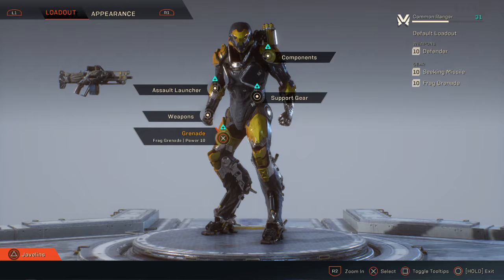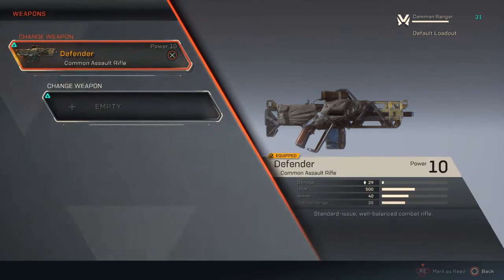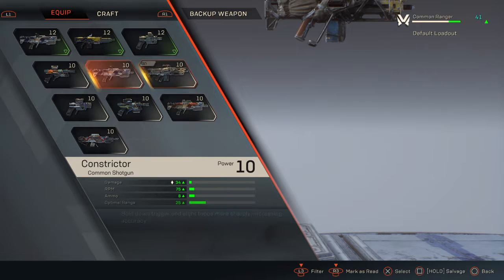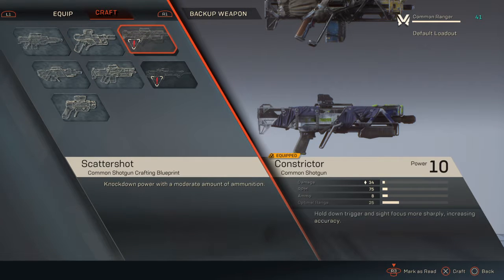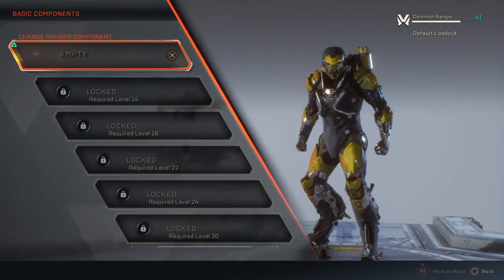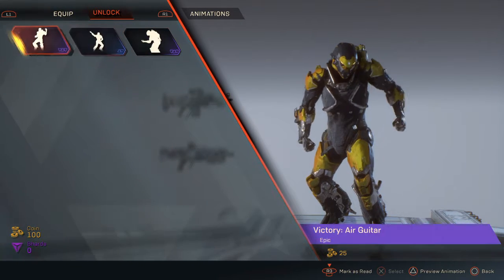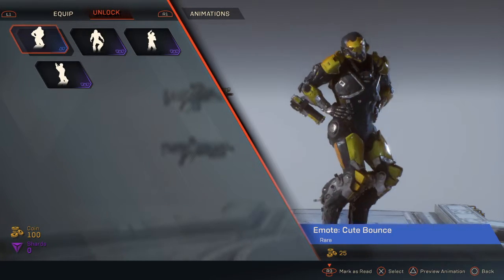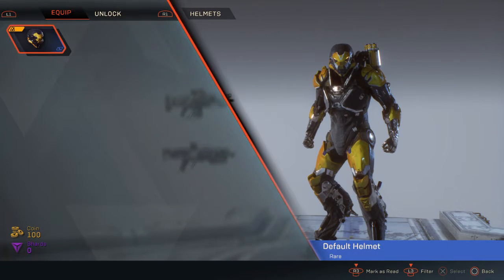Anthem™ Demo Javelin customize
Anthem™ Demo on ps4